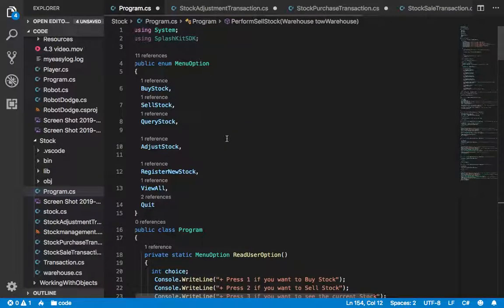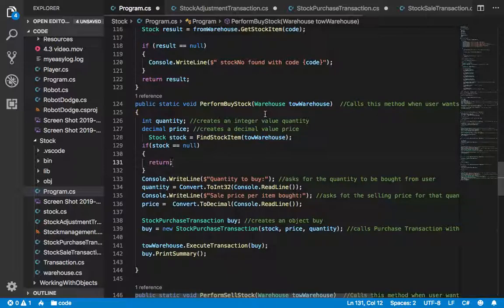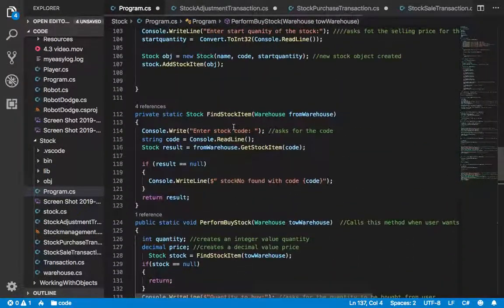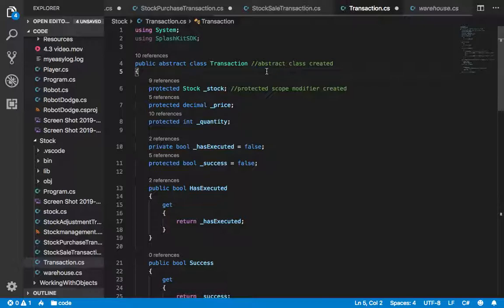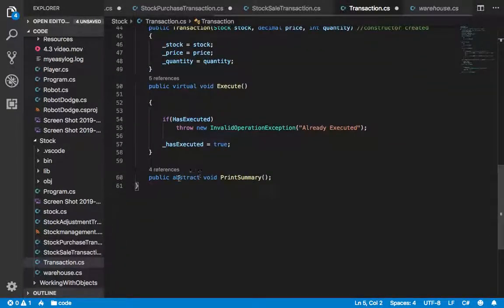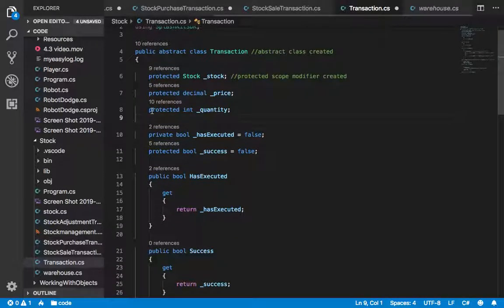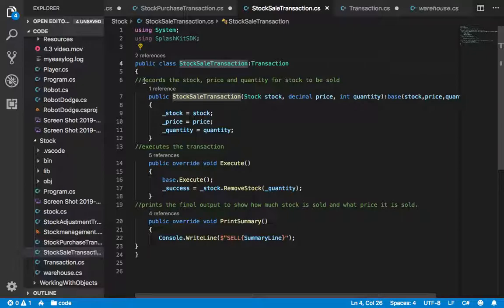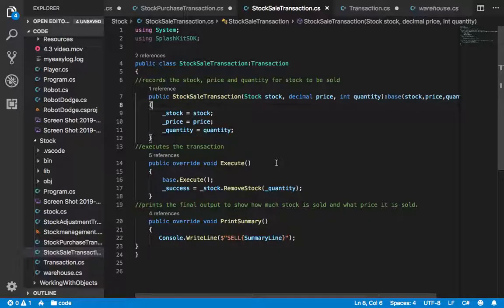8.1P_Gargi_218006732